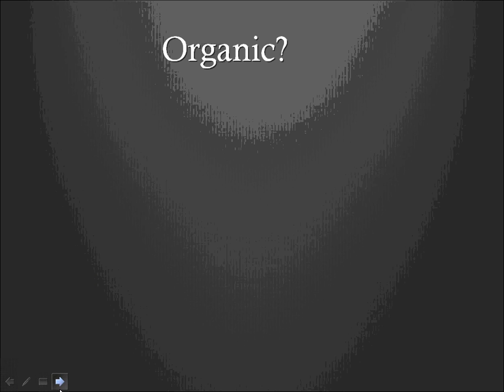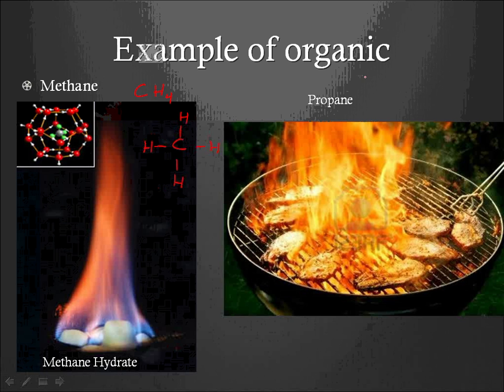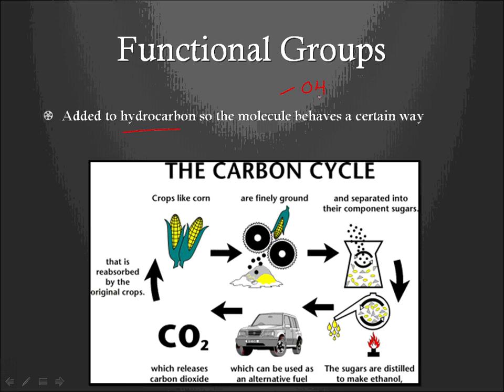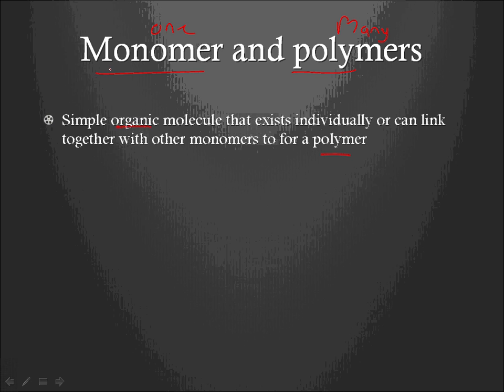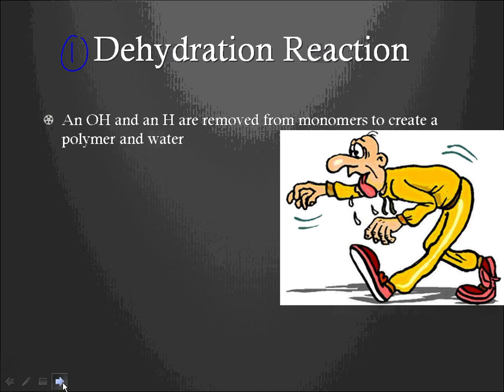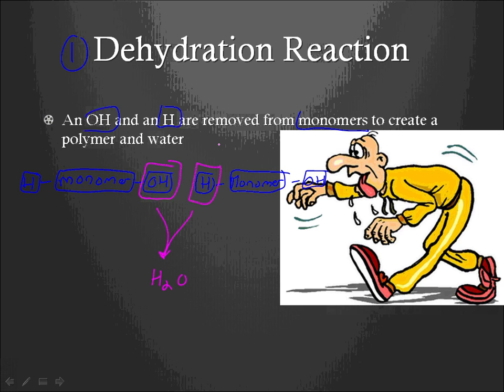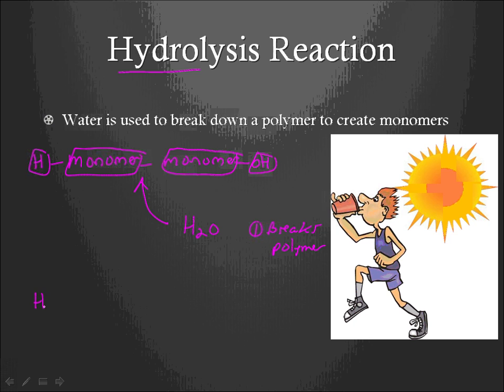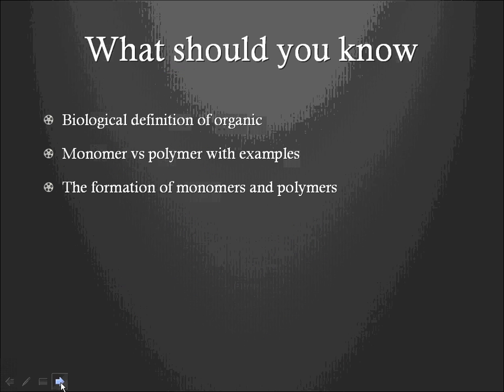biomolecules pt 3